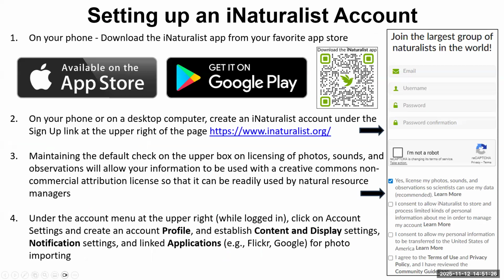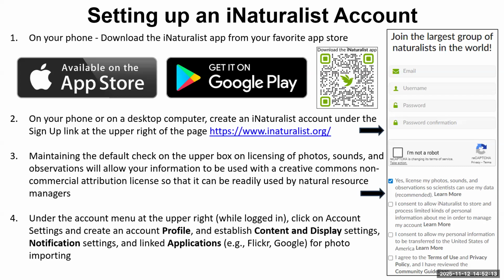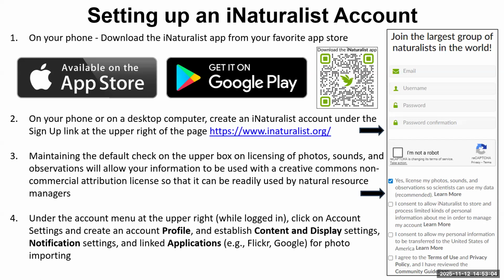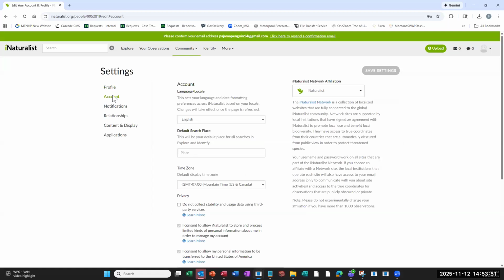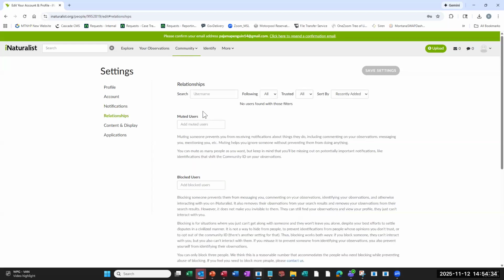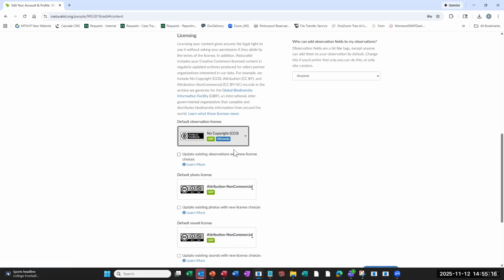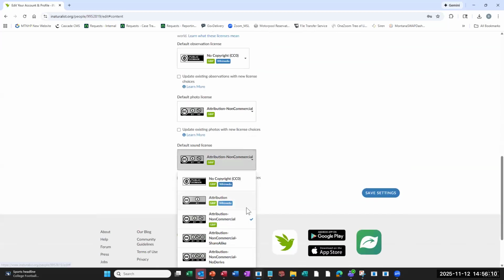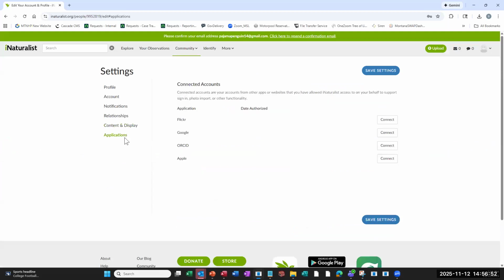Setting up an iNaturalist Account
This video provides an overview of how to set up an iNaturalist account and establish recommended account settings to allow information gathered to be used by the Montana Natural Heritage Program.